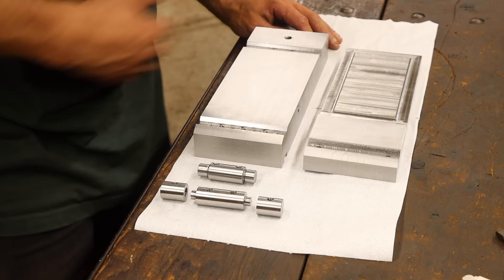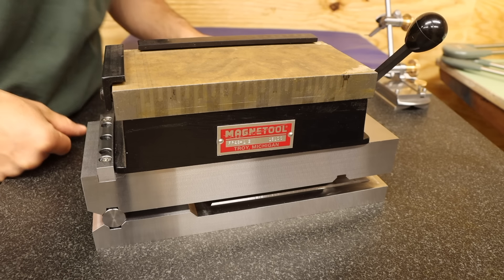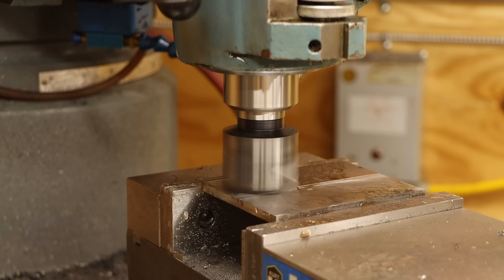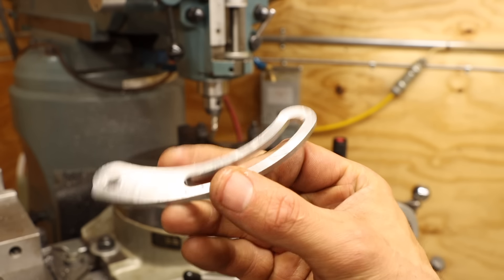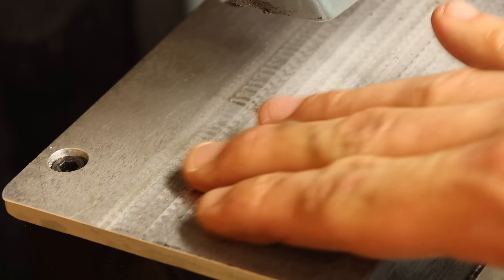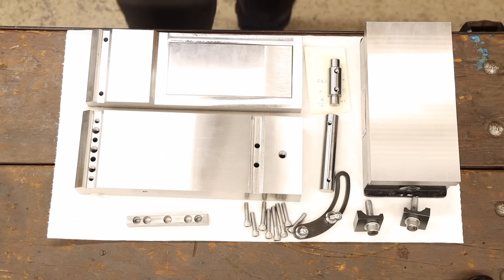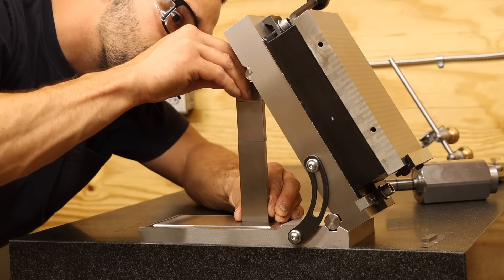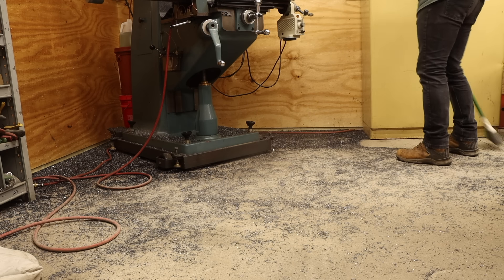Making a Sine Plate (Part 2) || INHERITANCE MACHINING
Join me in the machine shop where we will continue the sine plate project. In this video I’ll finish the mounting and positioning hardware like the hold down clamps for the magnetic chuck and and the locking strap to retain the sine plate on the gauge blocks. In making these components I’ll be using both 4140 and low carbon steel and will be working with the vertical milling machine (plus the rotary table) and the metal lathe. The non chromoly steel parts will be black oxide coated and sealed. Once the mag chuck is mounted I’ll go through the procedure of grinding it in on the sine plate but as you’ll see I have trouble grinding the aluminum and have to resort to fly cutting the base with a boring head. Yes you heard right, a boring head. To top off the video I get to use the new sine plate extensively to rework the collet blocks I started so long ago.

And a special thanks to my "Micrometer" level patrons!
Chris W., Matthew K., Terence K., Charles P., Michael T., Daniel T., Jim H., Jacob S., Ben M., Esti-Mari D.

TIMESTAMPS

0:00 Intro
1:14 Rest Stop
2:38 Hold Down Clamps
4:38 Locking Strap
6:00 My Favorite Tool
8:46 Preparing the Mag Chuck
10:58 What is a Sine Plate?
11:38 Side Project…?
13:25 Collet Block Parallelism (with Sine Plate)
14:44 Collet Block Angles (also with Sine Plate)